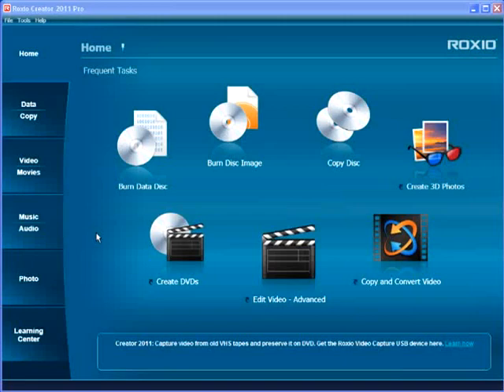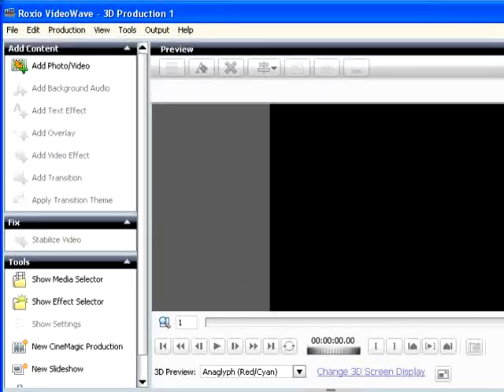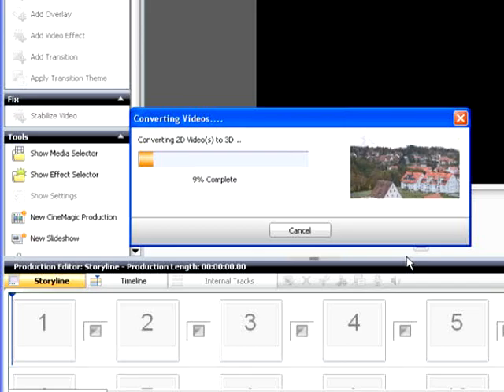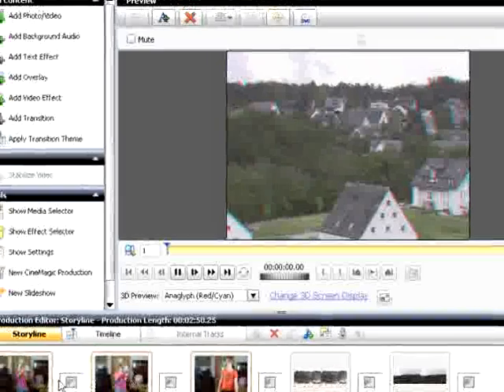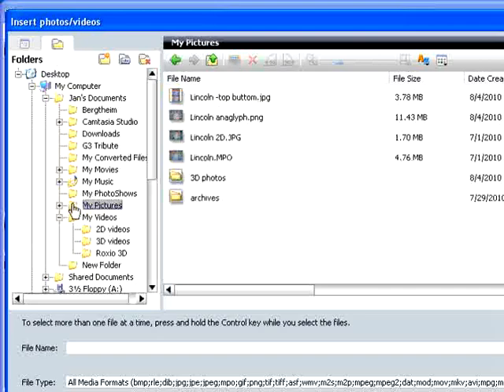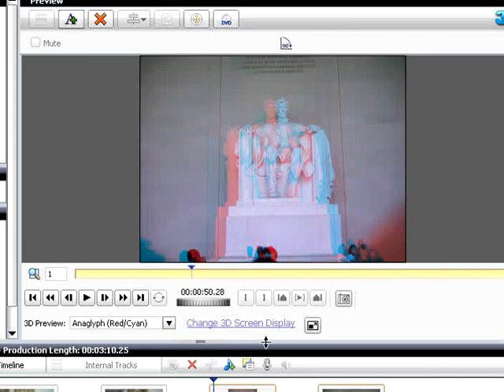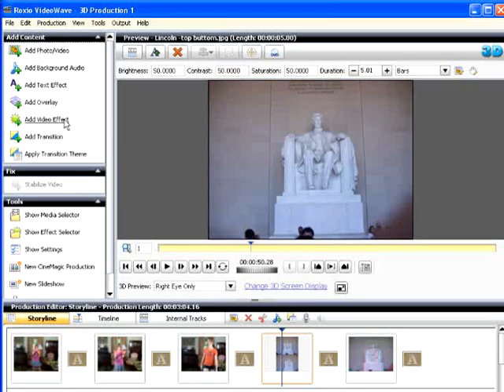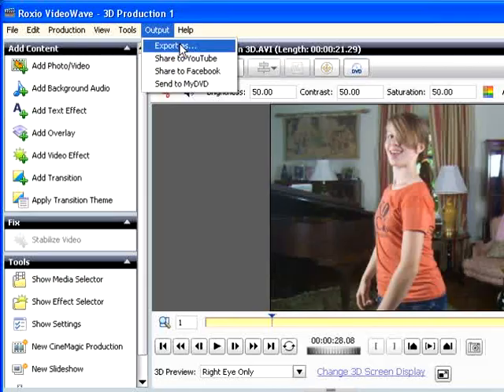How to Create 3D Home Videos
How to video showing how you can convert 2D camcorder video to 3D using Roxio Creator 2011